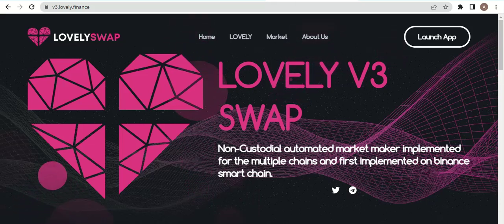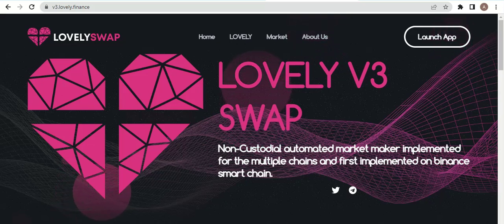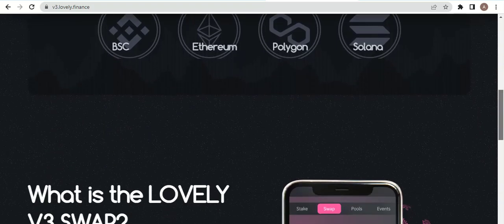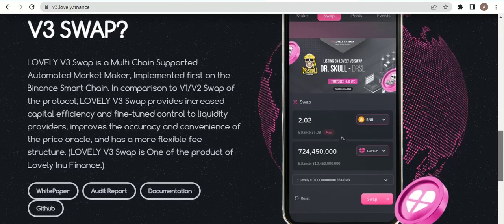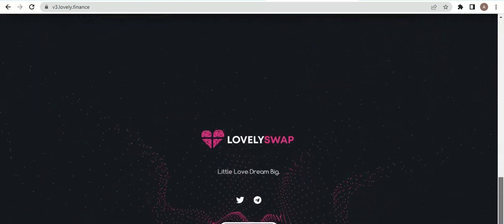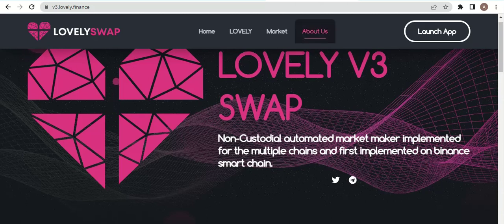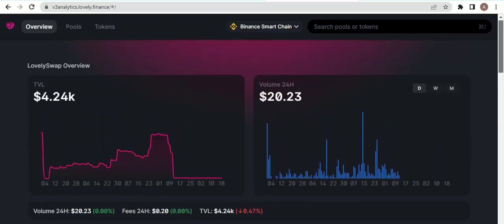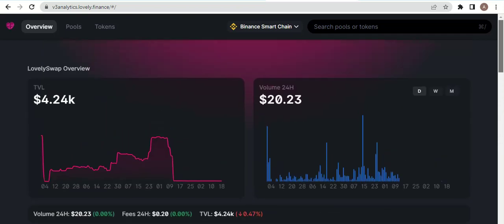LOVELY V3 SWAP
Project:
My data is here
Forum Username: Brigoldonor
BSC Wallet Address:  0x97269f1f27726C8e20Cf0e0E69e0124ee7138bC5